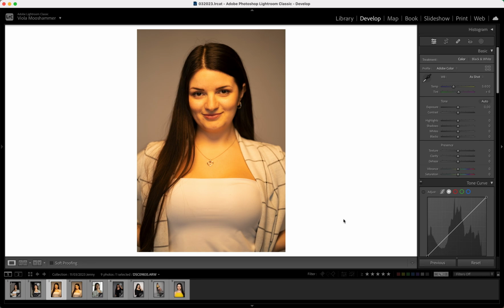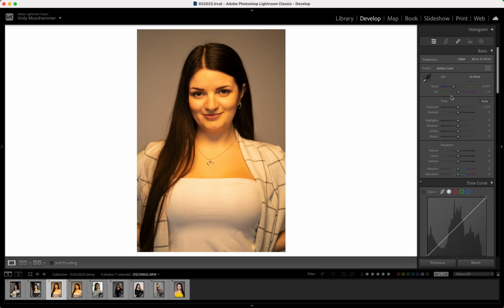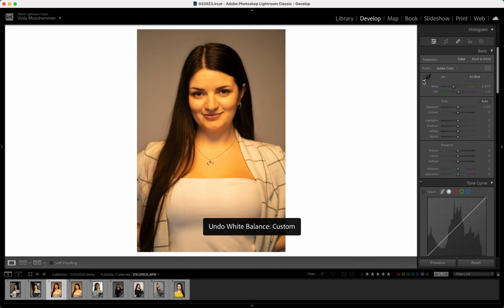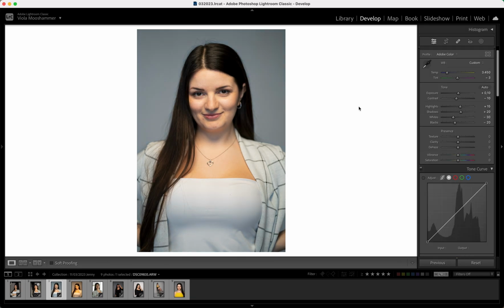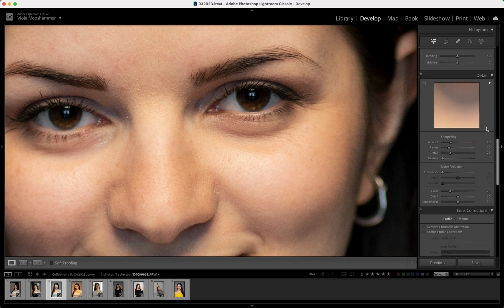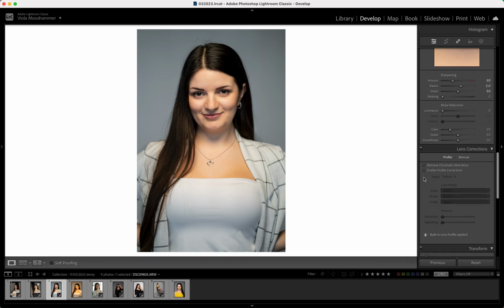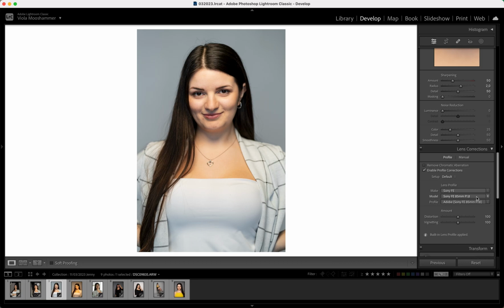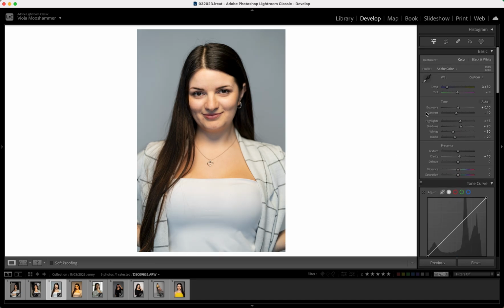lightroom hacks for high-end results part two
📸 Photo taken by my wonderful student @jennifer_gillitschka on our All In Academy Day